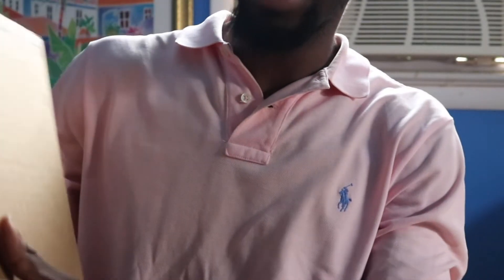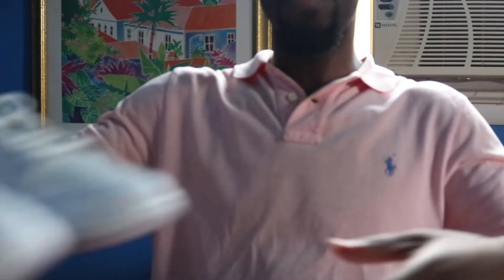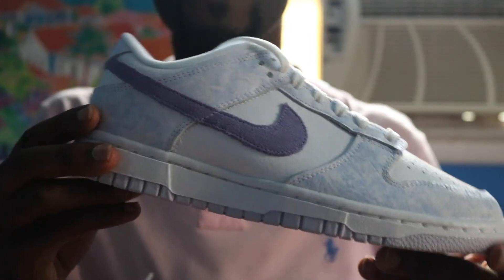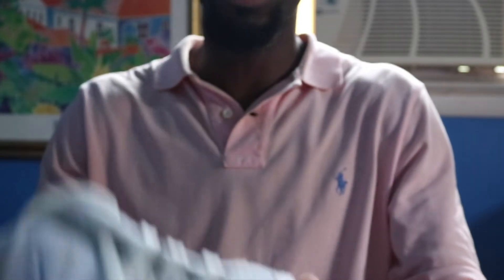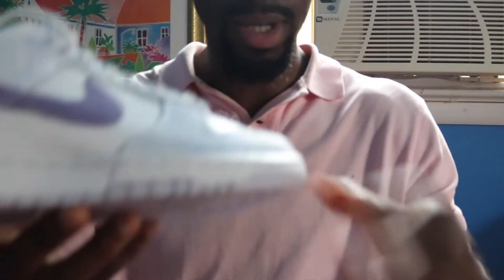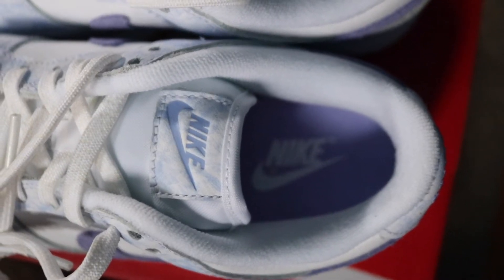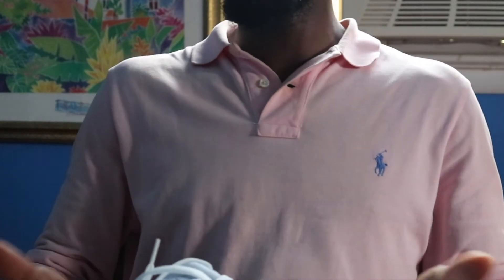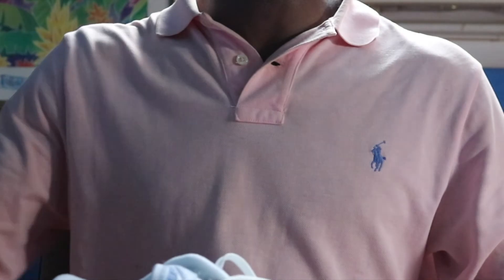Nike Dunk Low Purple Pulse REVIEW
FROM THE ARCHVE...
The Nike Dunk Low craze hit its peak in the 2020s, making it one of the most sought-out silhouettes during the pandemic. Some say the Dunk craze has made the shoe saturated, others might say it's returned to its former glory as a staple in sneaker collections.

Presented as a women's release, this Dunk Low Purple Pulse released during a summer that featured a slew of Dunk Lows, from Travis Scott, Grateful Dead, and OFF-WHITE.

Check out this in-depth analysis of the Dunk Low Purple Pulse.